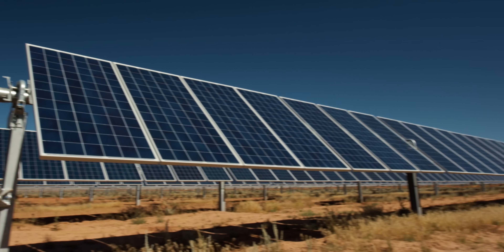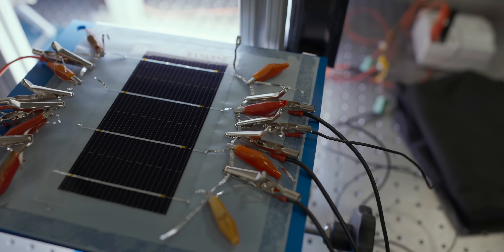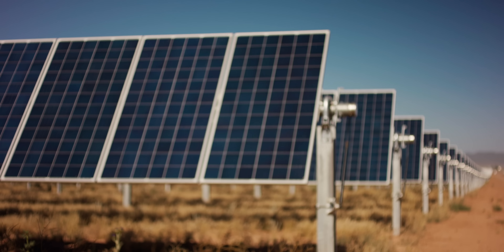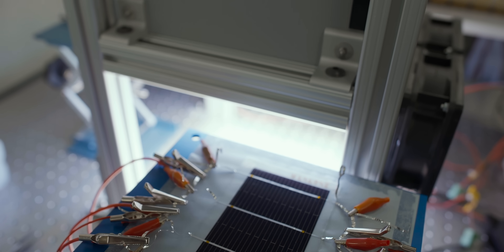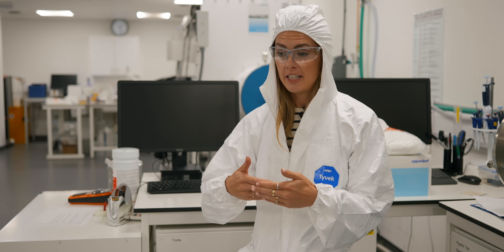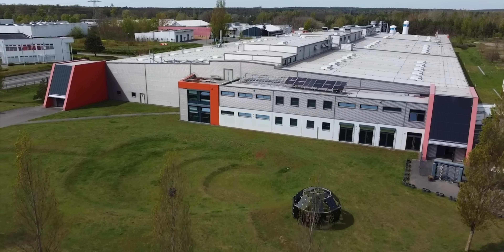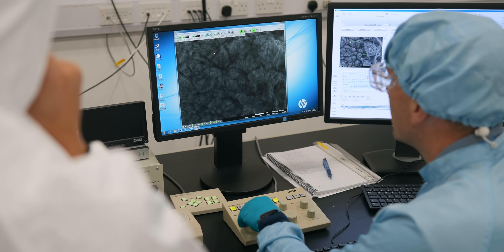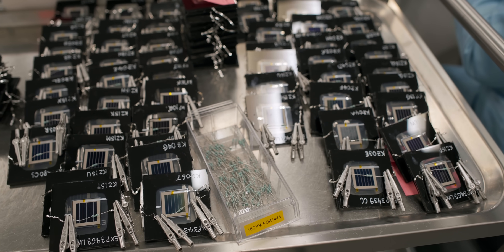This MAGIC Ingredient Is Doubling The Power Of Solar Cells!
This episode dives into the cutting-edge world of Oxford PV, where the team is revolutionizing solar technology with perovskite silicon solar cells. Imogen uncovers how this remarkable material is helping Oxford PV break all previous efficiency records, explores what makes a material ideal for solar cells, and explains why silicon alone has reached its limit. She also digs into the complex journey of perovskite’s development and why it’s taken so long to unlock its potential in solar energy. Enjoy!

00:00 Intro
00:59 Reaching the limit of silicon solar cells?!
01:46 Oxford PV and PPE.
02:50 43% efficient?!
04:46 What makes a good solar cell material?
06:06 Using less space?!
07:42 Why has it taken long??
09:33 Simulated Sunlight
09:53 When can we buy Perovskite Panels?!
10:48 Testing techniques
11:08 Cost?!
12:12 Microscopic inspections
12:46 Record breaking and reaching 43%
13:57 Concluding thoughts

Everything Electric AUSTRALIA - Sydney Showground - 7th, 8th & 9th March 2025
Everything Electric (UK) LONDON - ExCel - 16th, 17th & 18th April 2025
Everything Electric EUROPE, USA & (UK) NORTH - dates for 2025, 2026 & 2027 to be confirmed